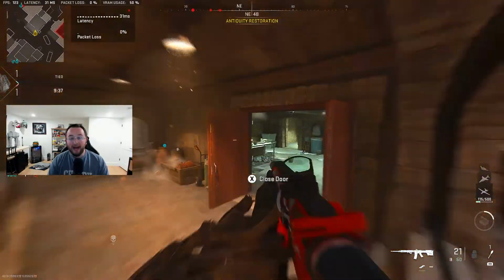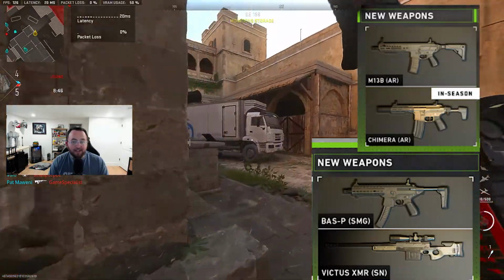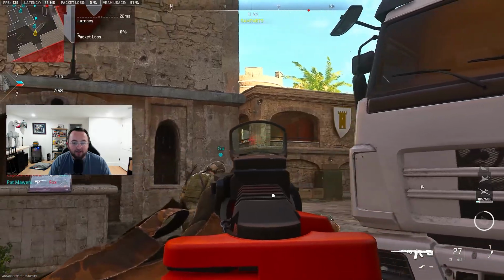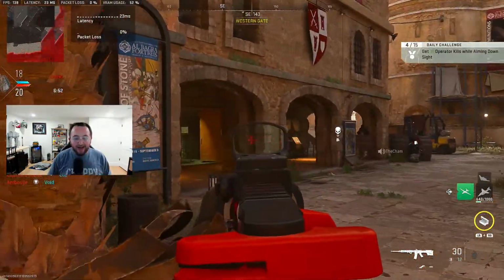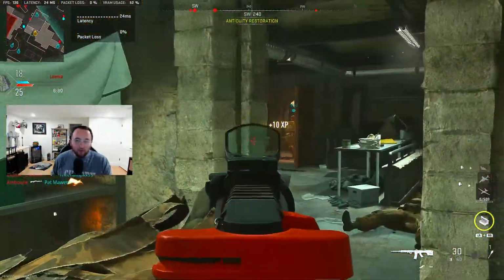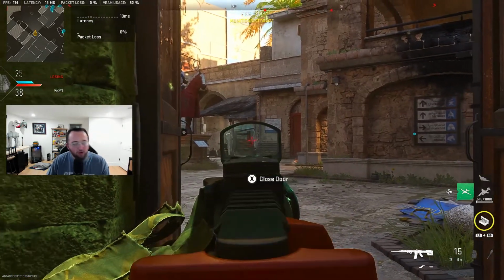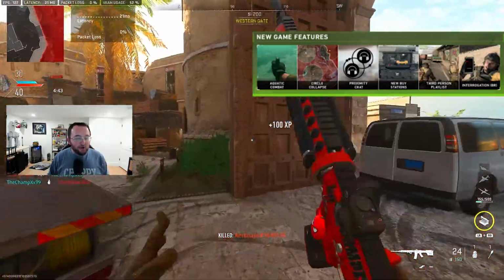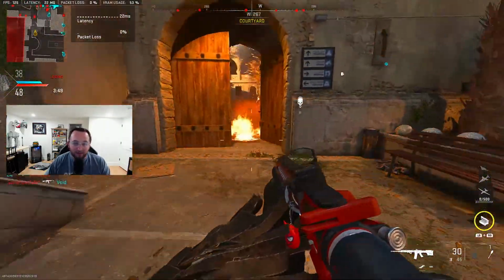MW2 Season 1 REVEALED! DMZ & Warzone 2 Release Date & MORE! (COD MW2)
The official MW2 Season 1 Roadmap was revealed showcasing a variety of content and additions coming to COD Modern Warfare 2 including the official DMZ Release Date and Warzone 2 Release Date!

MW2 Season 1 is going to include a new MW2 Battlepass, MW2 Shipment and MW2 Shoothouse, 4 new weapons, a MW2 Prestige System and more!

► Follow On Twitter For The Latest News, Uploads & Streams

► We are live almost every day over on Twitch!

Thanks,
-Zev